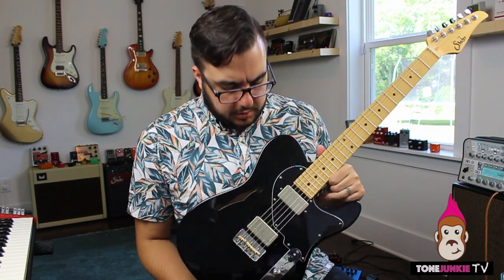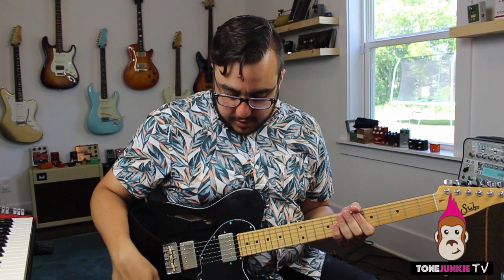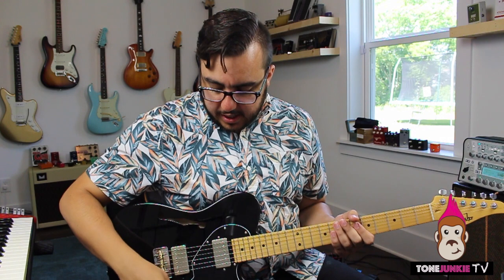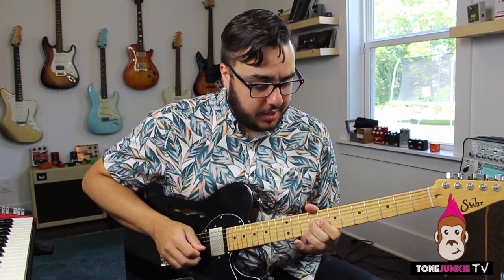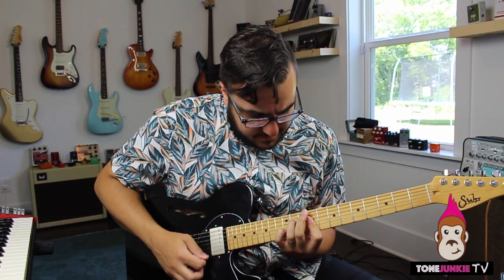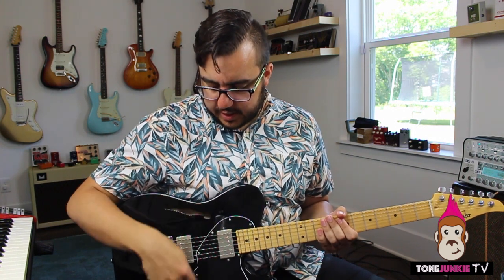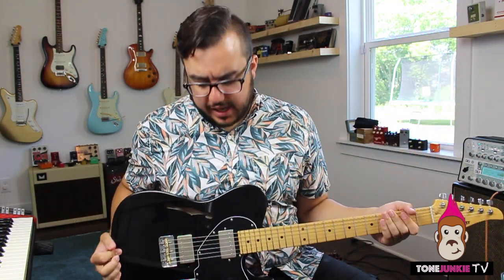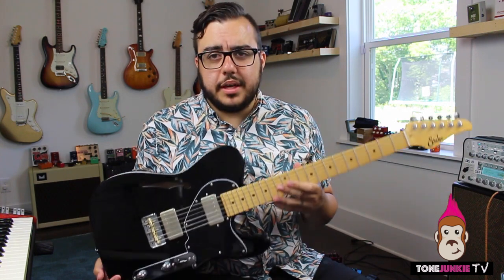Suhr Alt T Pro with Thornbuckers!!! - Tone Junkie TV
The Suhr Alt T Pro with the highly acclaimed Thornbuckers pickups. They don't just sound good in Pete's hands! The whole Tone Junkie crew was blown away at the sound of these thornucker pups, full or split they sound magical. Placing them in a killer Suhr Alt T Pro didn't hurt either.

Signal chain for all clips was:
Alt T Pro - Cali 76 - OCD (overdriven sounds only) - Timeline tape delay - Bigsky Hall - Kemper (Mbritt 3P BF clean)